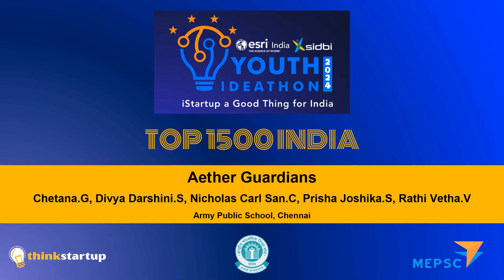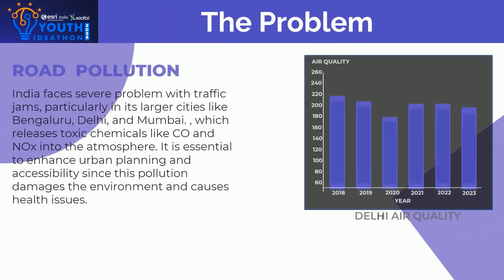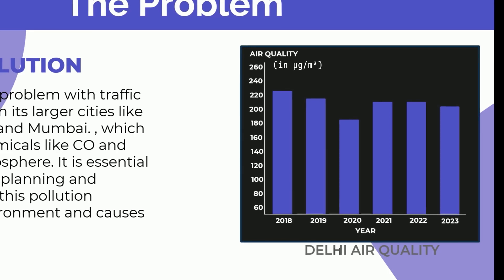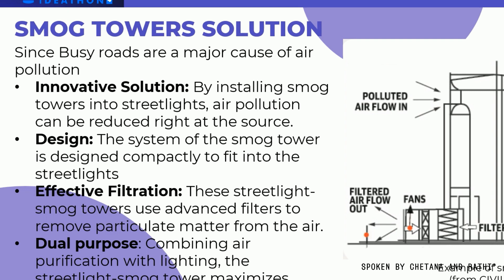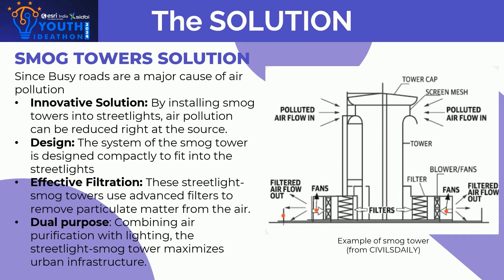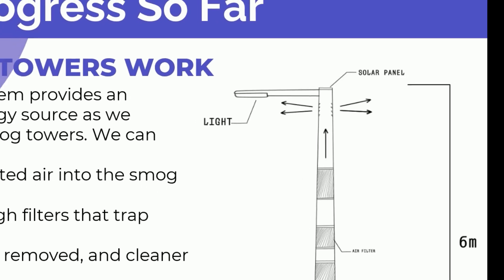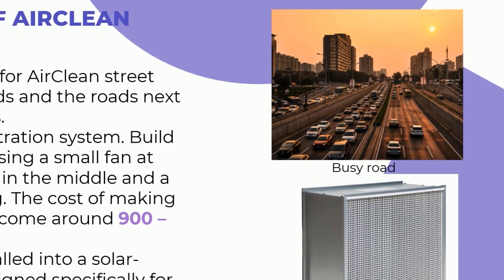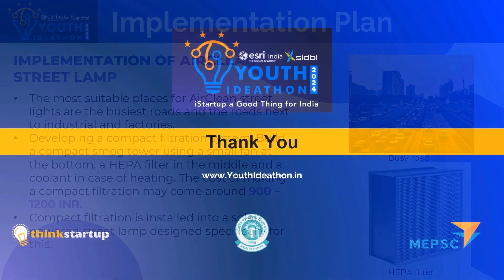Youth Ideathon 2024 | TOP 1500 | UID- 2F30180 | Team- Aether Gaurdians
YI 2024 | S.Divya Darshini, Nicholas Carl San, Prisha Joshita, Chetena.G, Rathi Vetha.V | Senior - (9 - 12 Grade) | Army Public School, Chennai | Team- Aether Gaurdians